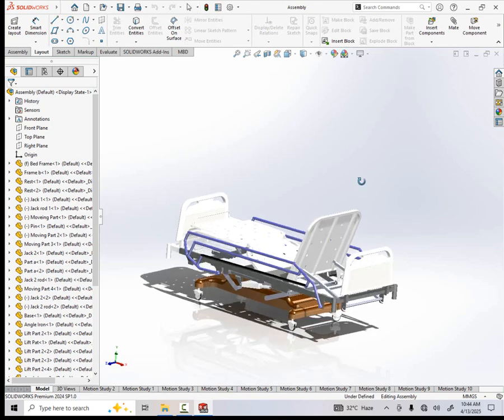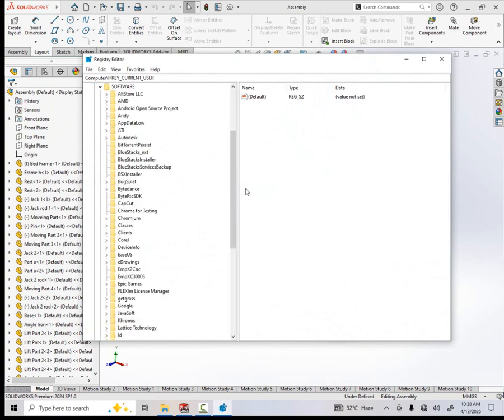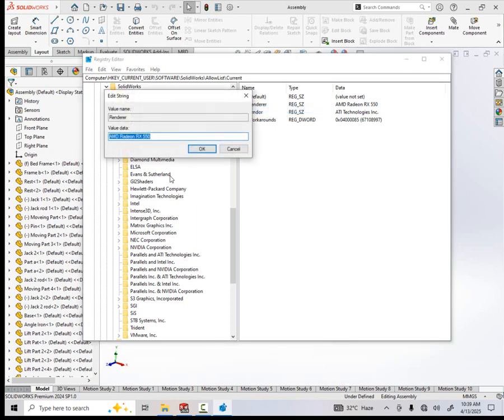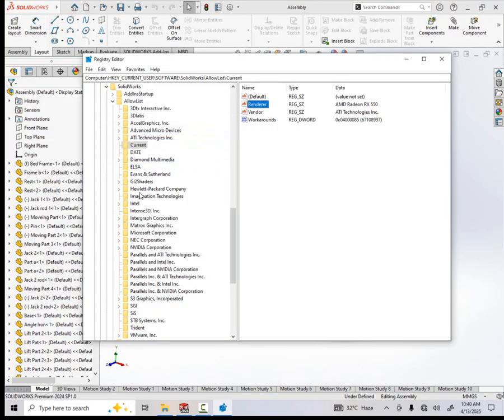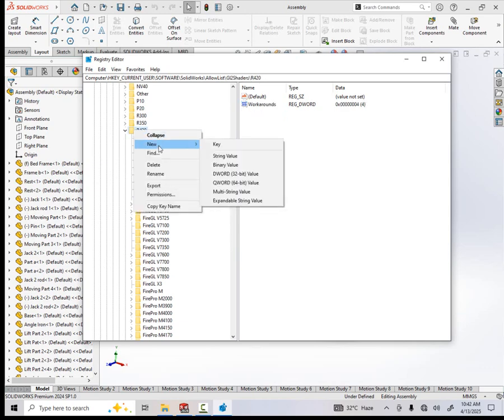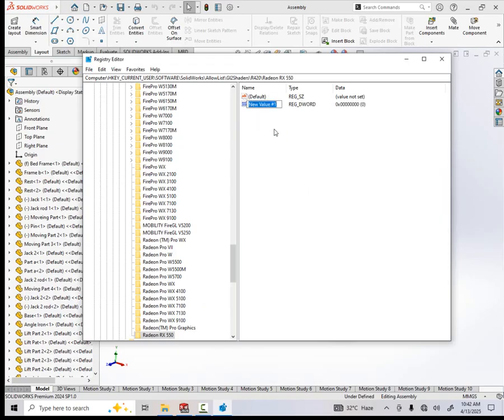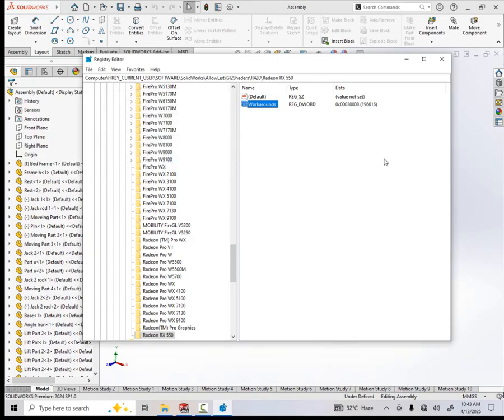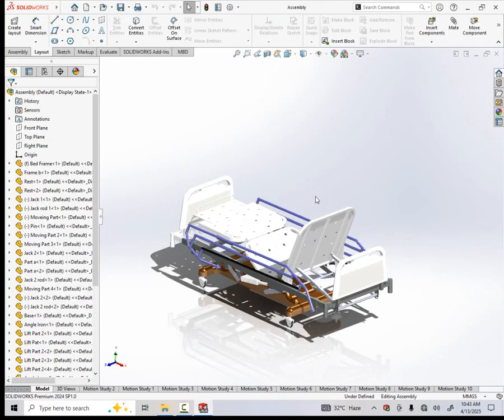How to Enable RealView Graphics for SolidWorks all versions easy and step by step guide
In this video I will show you how to Activate the real view graphics option in solidworks. This video will help you to enable the realview graphics in all versions of solidworks.
1. SolidWorks                                                         2. Hydro Power
3. FYP Designing and Manufacturing.               4. Electrical Engineering
5. 3D Printing                                                         6. Low RPM Alternators
                                7. Manufacturing of Hydro Turbines